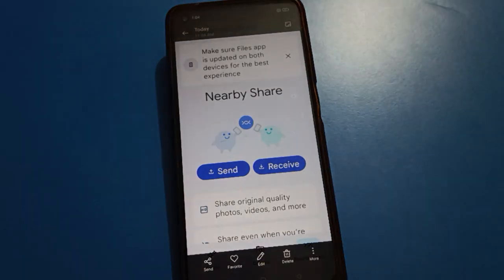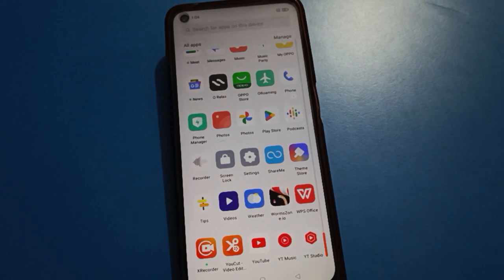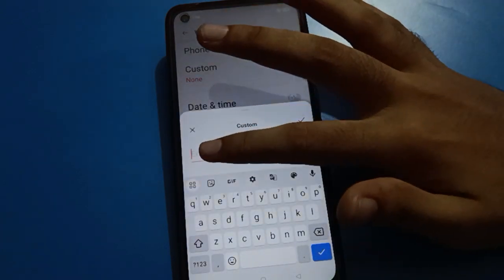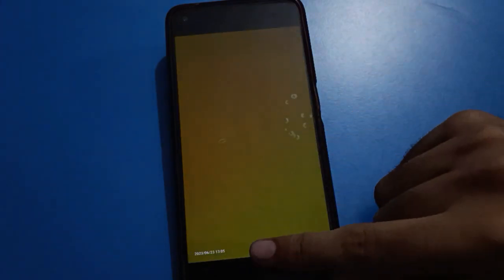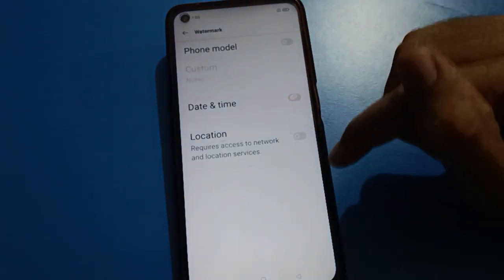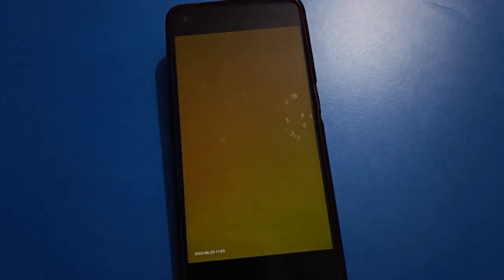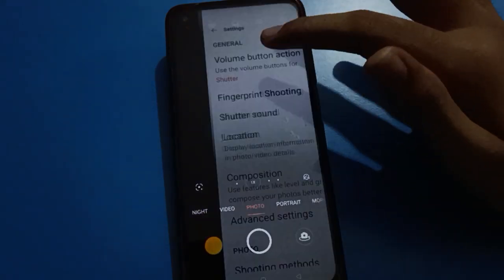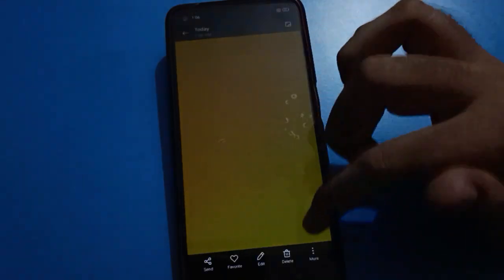oppo F19 pro camera watermark setting, how to on, off camera watermark oppo phone